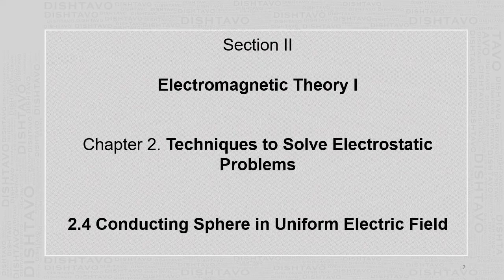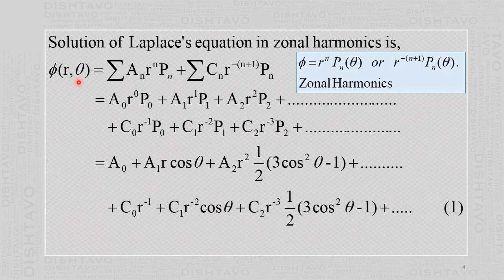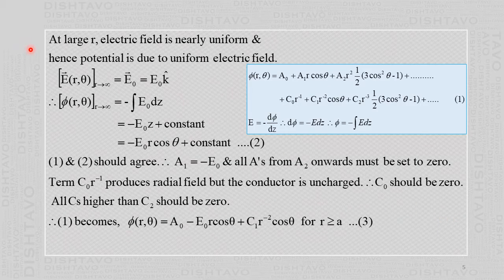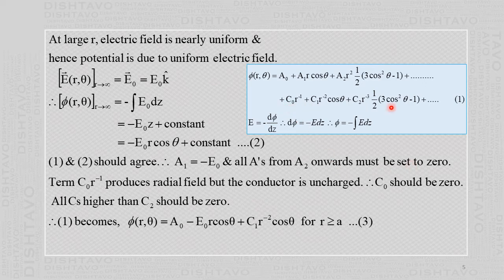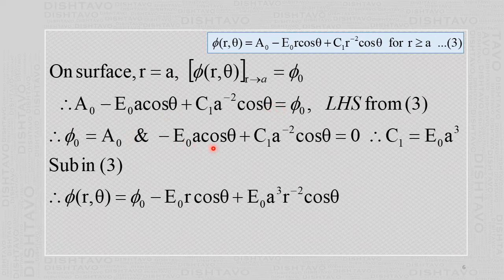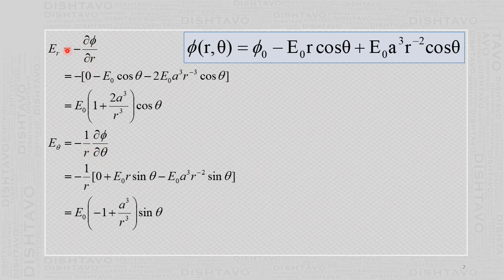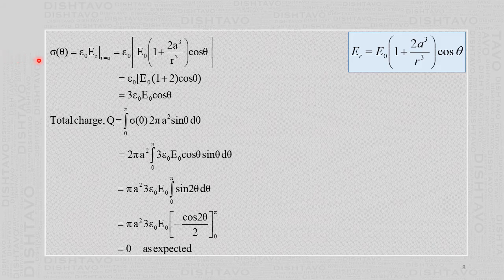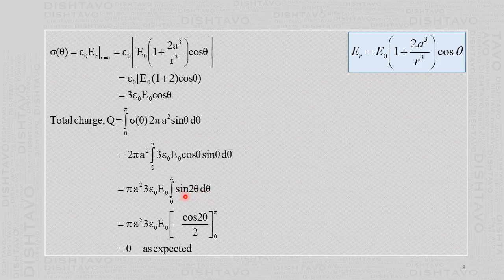SemVSecII 2.4 Conducting Sphere in External Electric Field